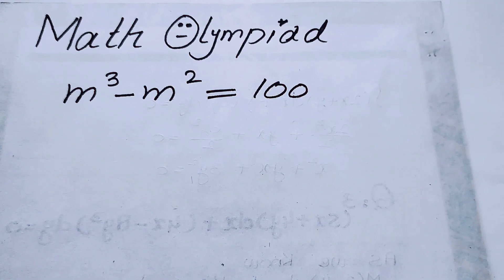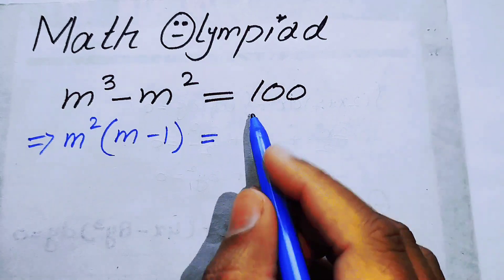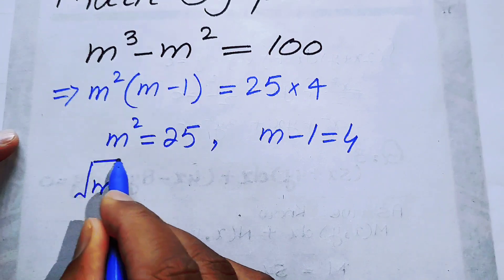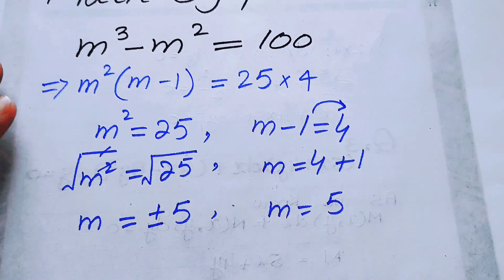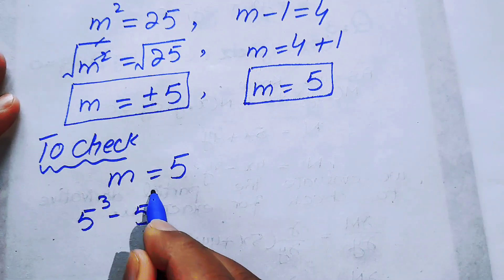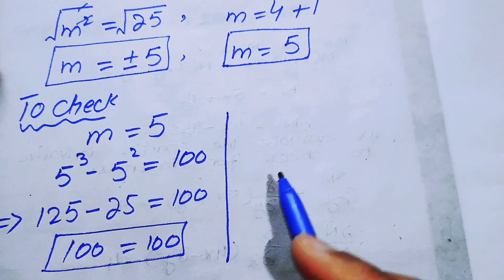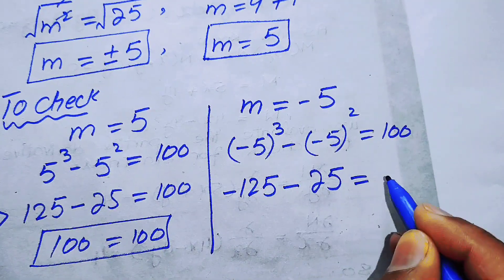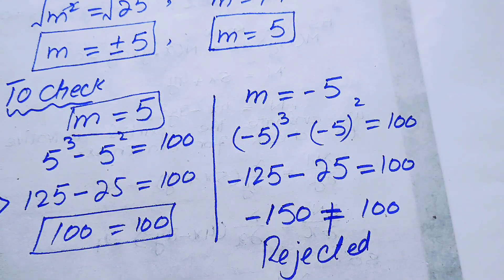math Olympiad Algebra Problem | Solving A Nice Equation m^3-m^2=100 | Math Olympiad Challenge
Hello EveryOne in this video I will tell you the Best Trick on How to find the value of this tricky Nice Math Olympiad 36^m+6^m=20 Equation solving. System of equation Solving. It is the Mathematics Olympiad problem